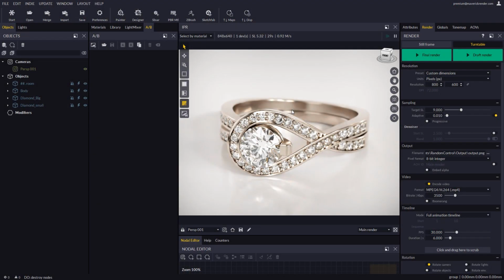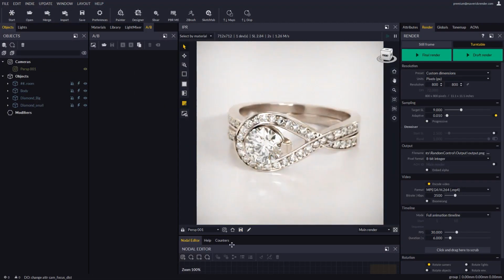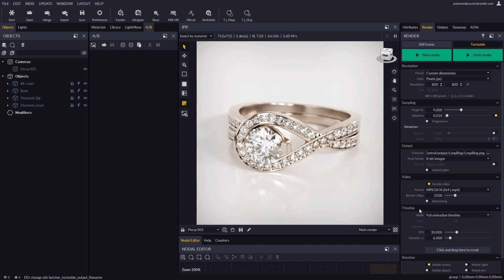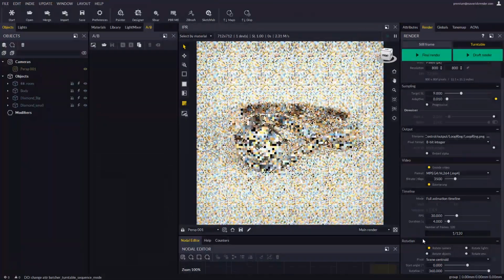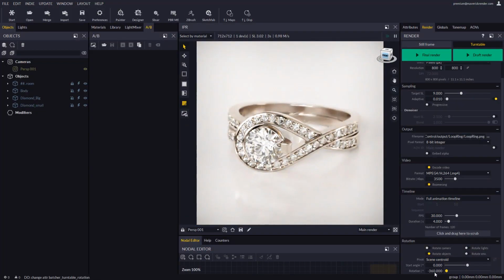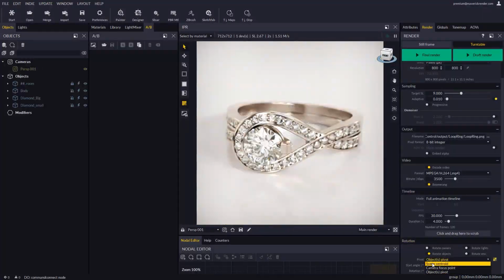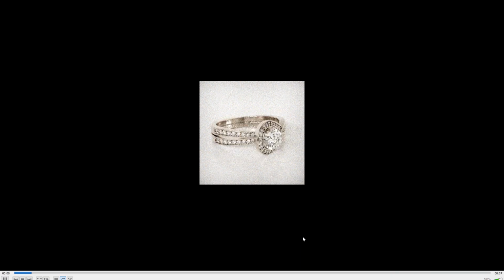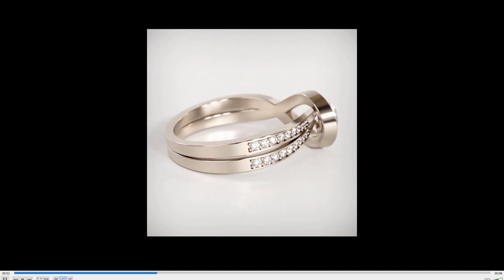MAVERICK RENDER: 18 JEWELRY TURNTABLES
In this video, you will learn how to create a jewelry turntable animation from the new Render panel